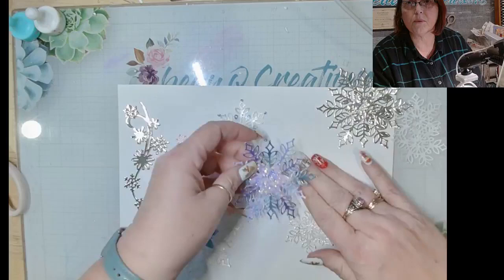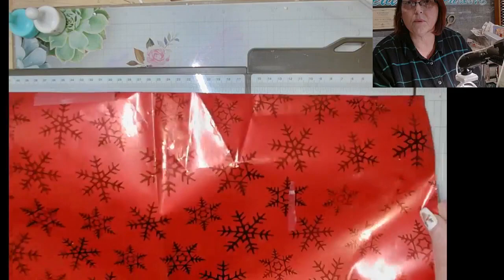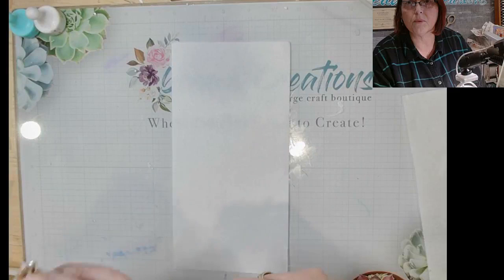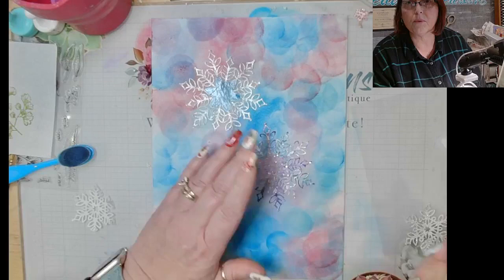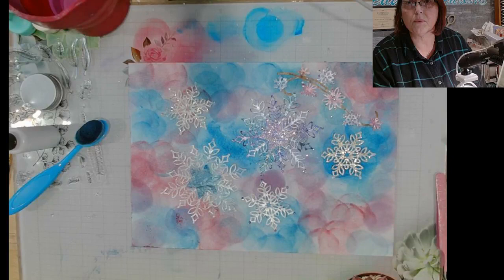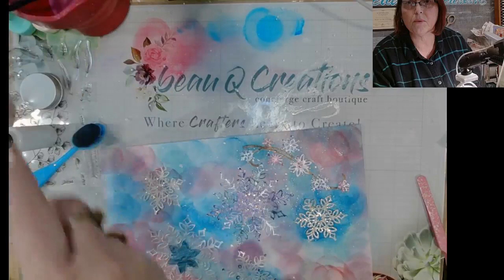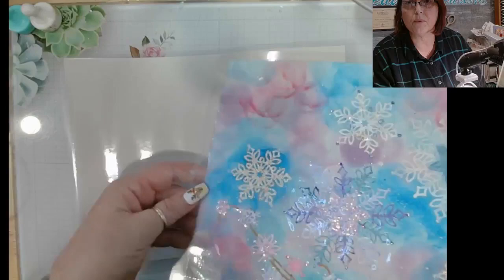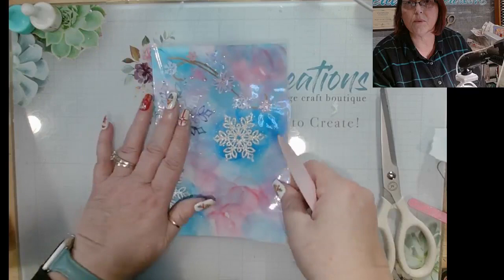Technique Tuesday 1/2/24